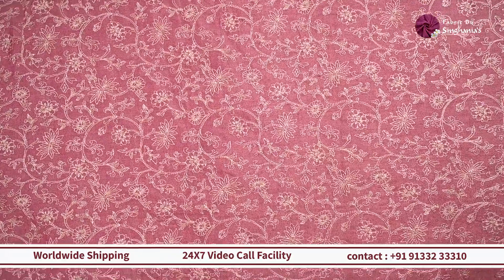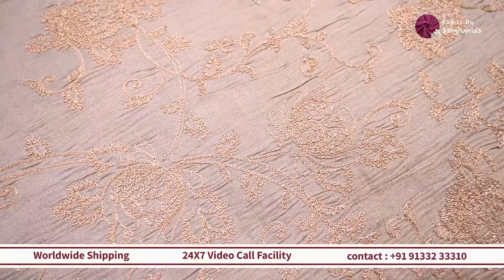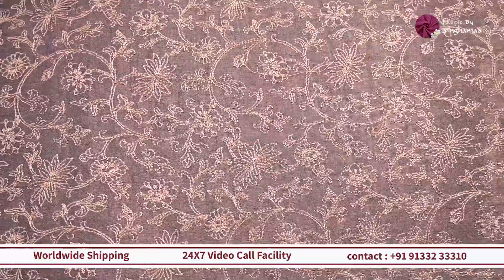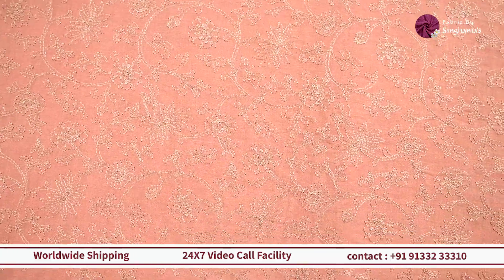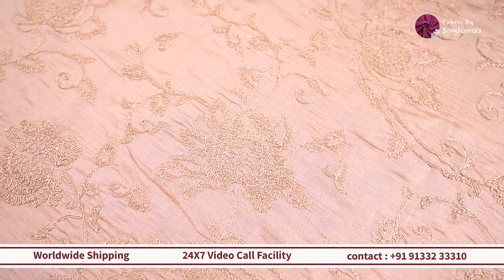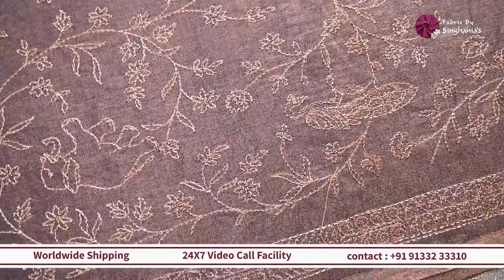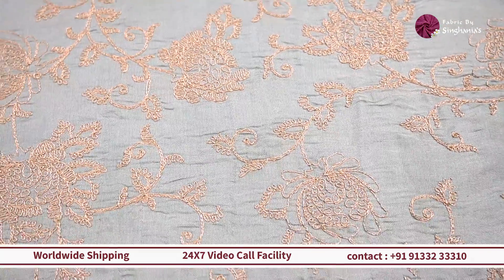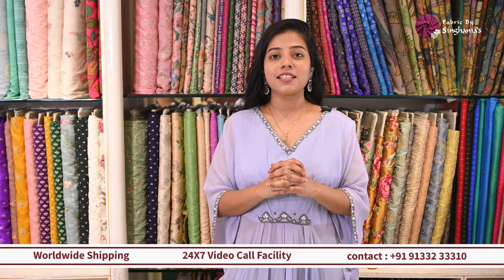Elegant Tissue Embroidery Fabrics | FABRIC BY SINGHANIA'S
Welcome to our amazing Tissue Embroidery Fabrics Collection, where you can find a huge variety of fabric options to inspire your creativity.

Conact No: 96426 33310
Telangana 500034